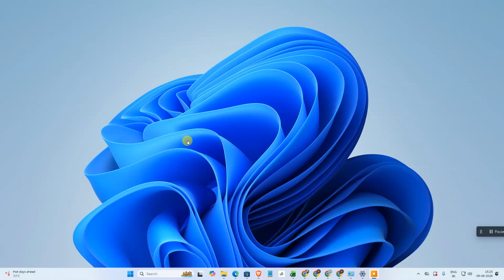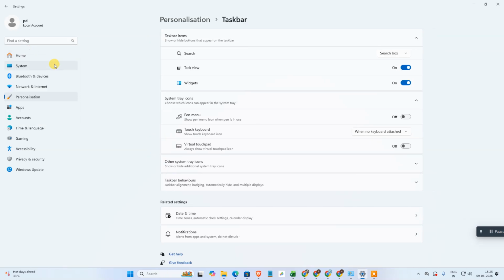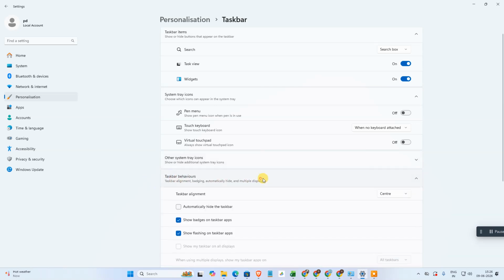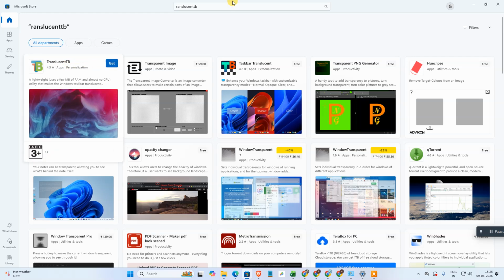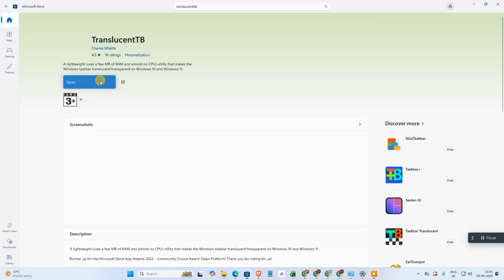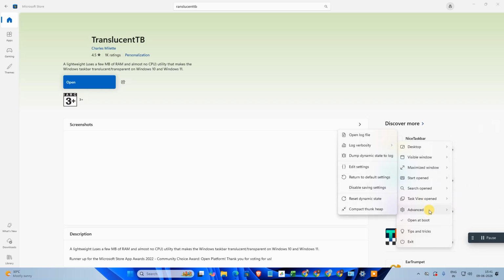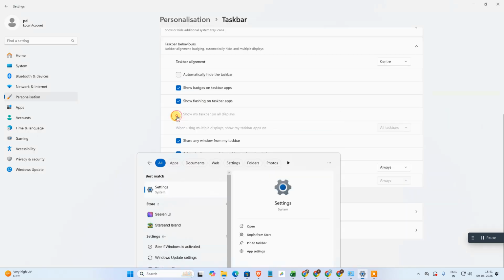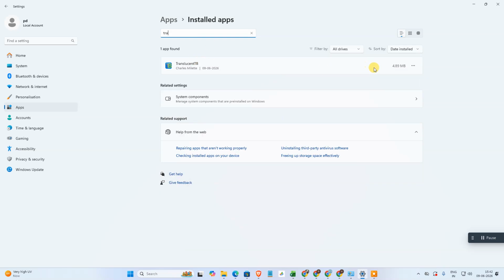How To Make Taskbar Transparent In Windows 11 (Tutorial)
This video shows How To Make Taskbar Transparent In Windows 11. Follow the simple steps to install TranslucentTB, choose effects like clear, blur, acrylic, or opaque, and manage the settings.